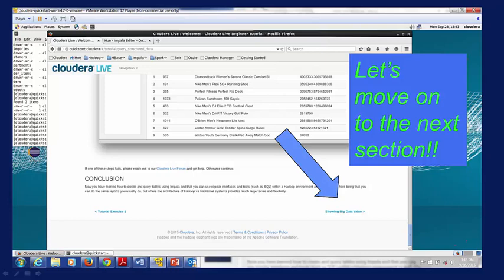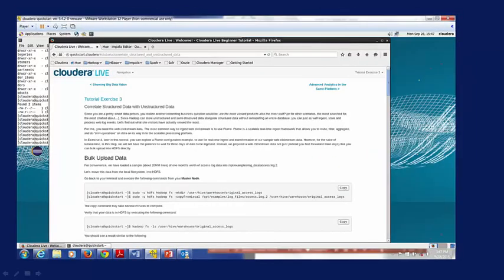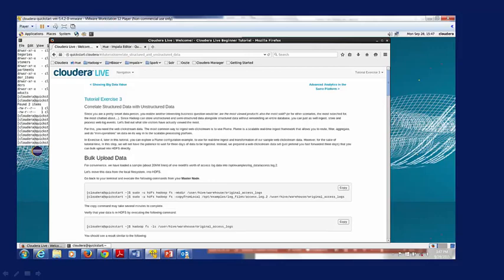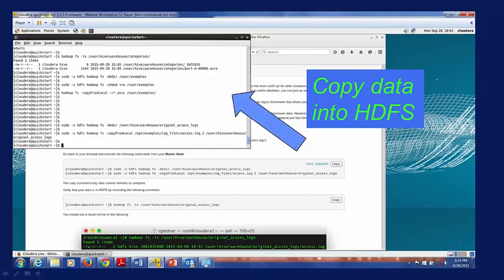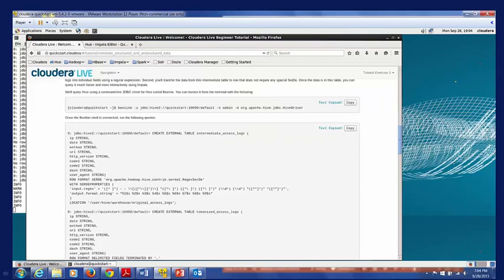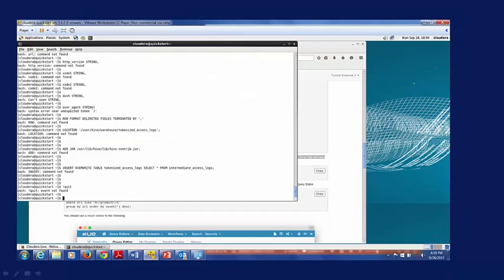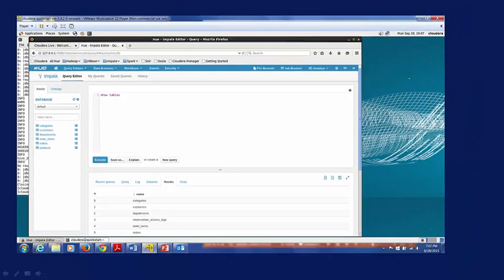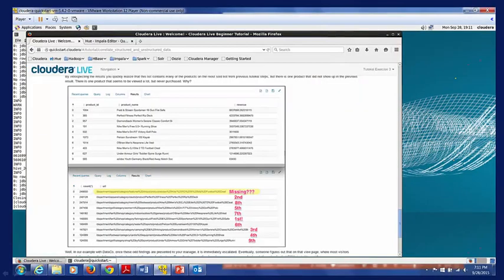Hadoop Exploring the cloudera VM Hand on Part 2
🔥 Learn Hadoop Resource Scheduling with YARN in this deep-dive tutorial!
Understand FIFO, Fair, and Capacity Schedulers + Live Demo 💻

✅ YARN Architecture
✅ Real-Time Config & Setup
✅ Interview-Ready Concepts

📌 Perfect for Big Data engineers & students.